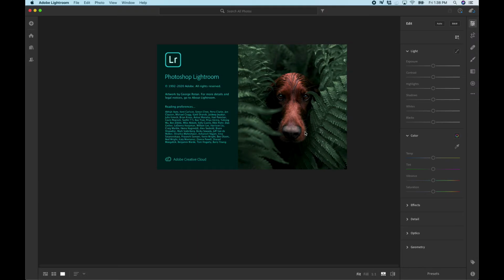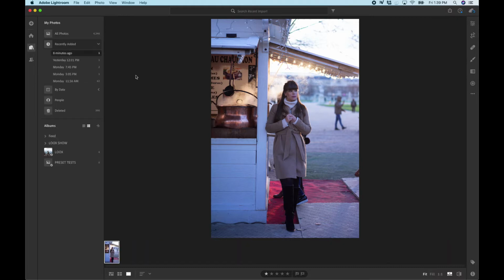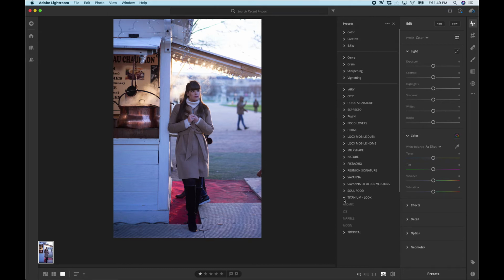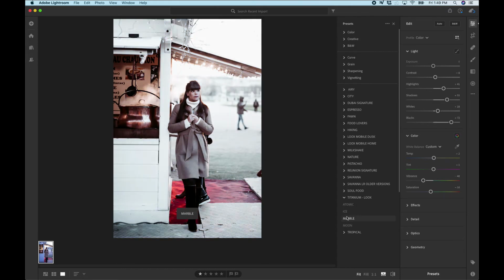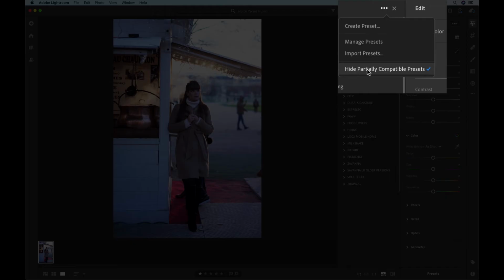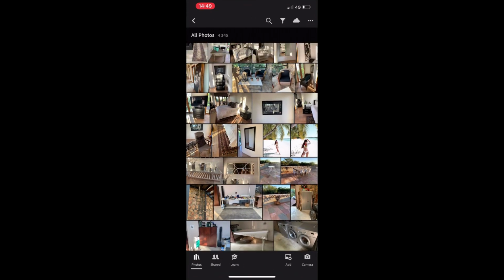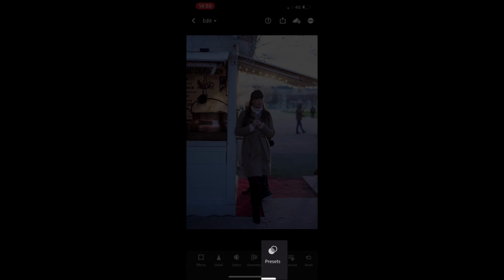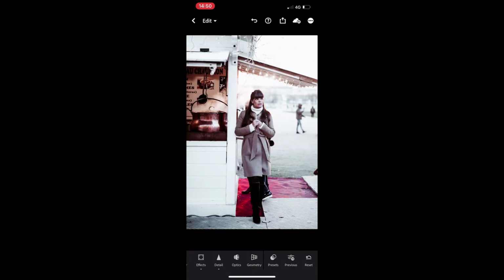HOW TO INSTALL PRESETS IN LIGHTROOM CC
How to install your presets for mobile when you have the subscription